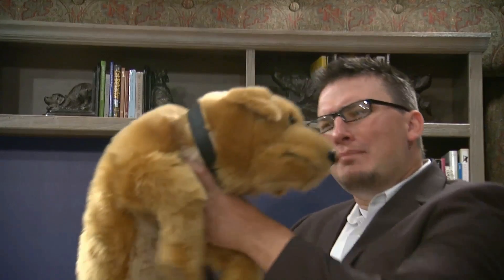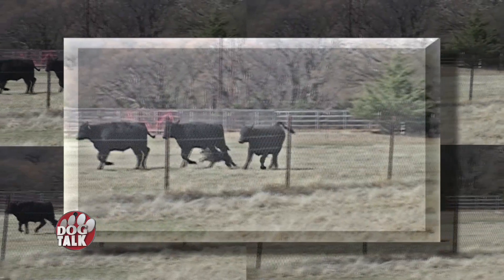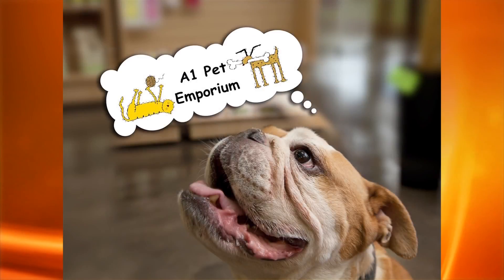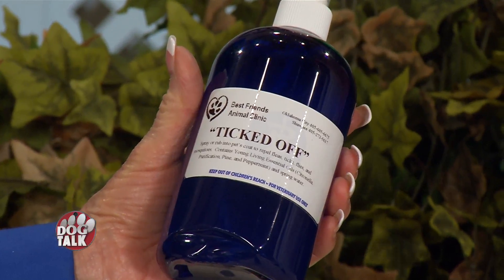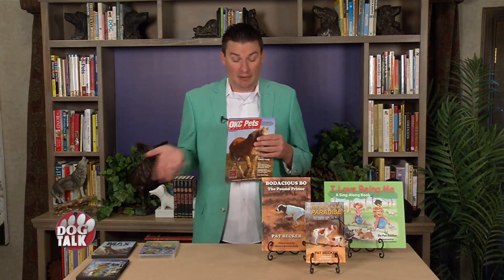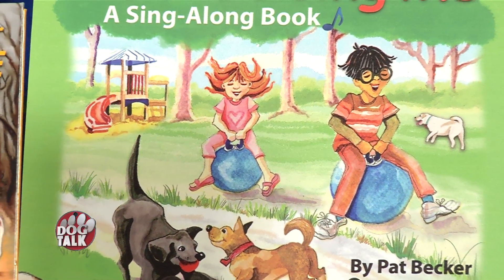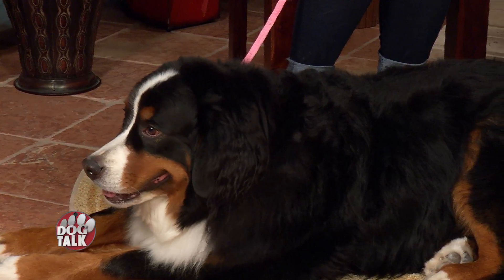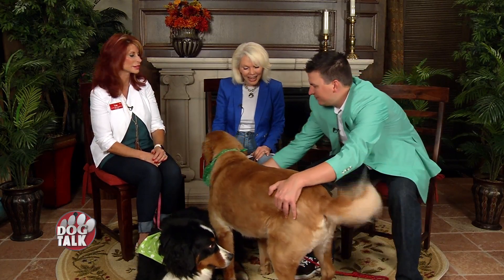Dog Talk 727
Dog of the Week is Heather Rabalais with her Border Collie and Vicki Adkins with her American Shepherd. We talk about the herding breeds. Plus, Dr. Roach is here to talk about summer heat care for your dog. Ted Maguire reviews some books that are great for summer reading. And details on how you can go about purchasing a dog friendly home.